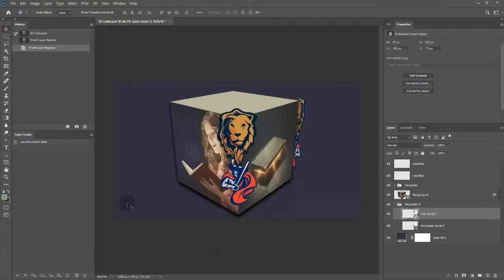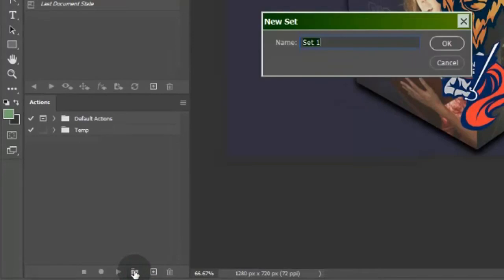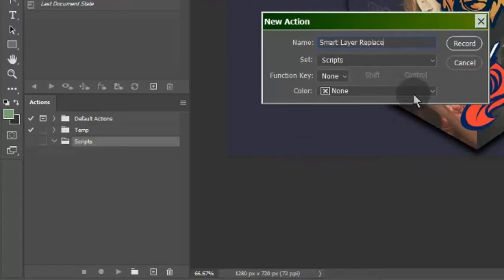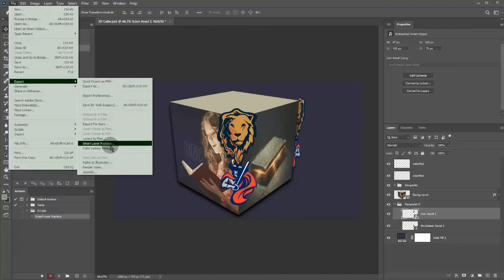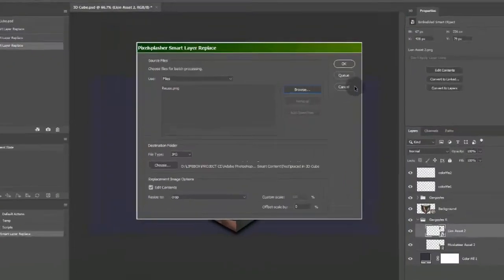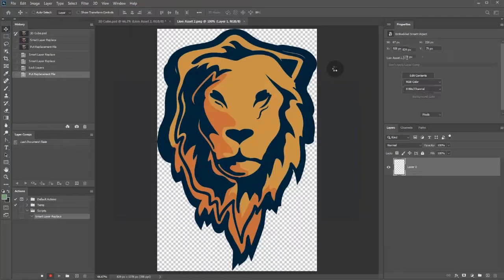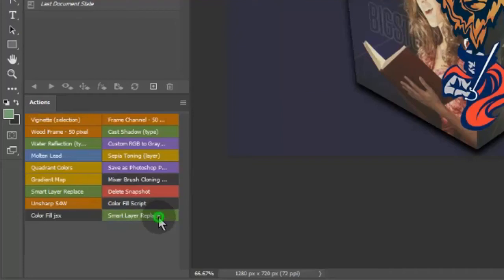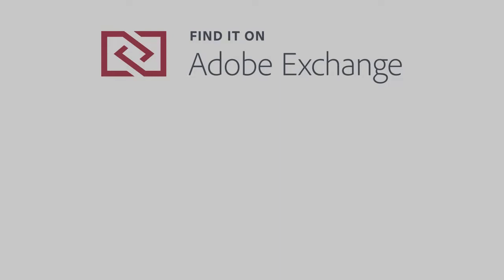Secret Action Button for Scripts in Adobe Photoshop 2020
It's no secret but most Photoshop users didn't know that there was a way to show actions as buttons.

Script featured here is the Pixelsplasher Batch Smart Layer Replace. For PRICING. FEATURES and HOW TO BUY